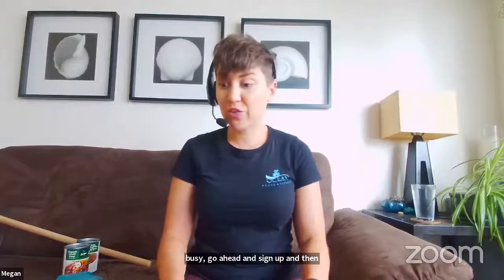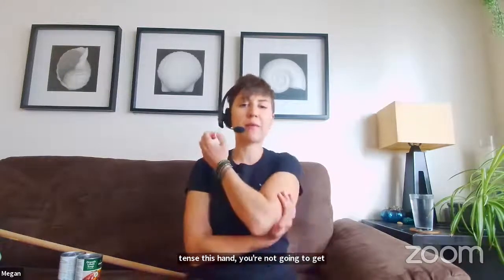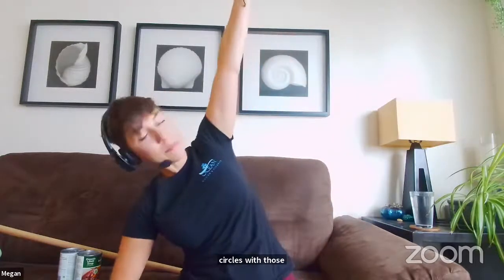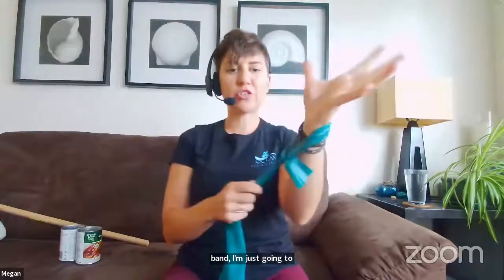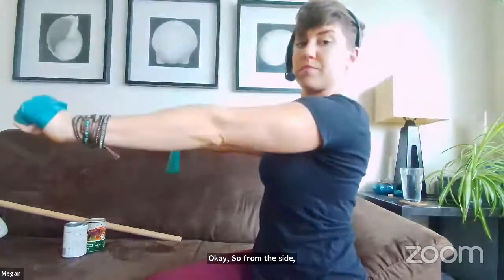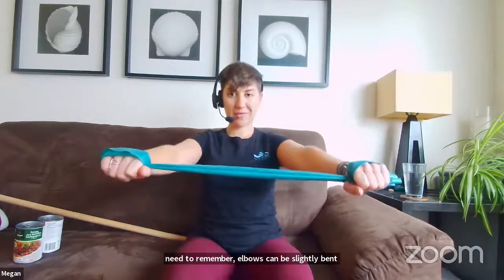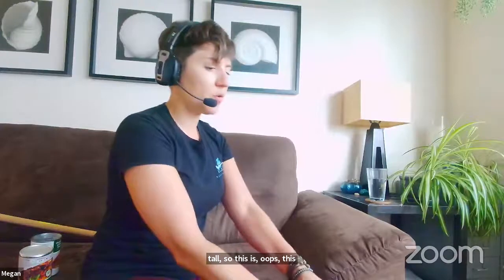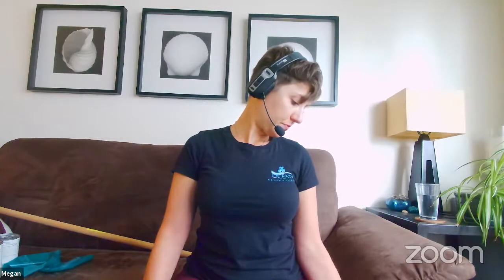Adaptive Fitness with Megan Williamson | ConnecTogether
Add some movement to your routine with weekly Adaptive Fitness with Megan Williamson on Thursdays at 12PM PDT! Megan’s goal is to be able to bridge the gap between rehab and fitness, making exercise inclusive for everyone no matter what their limitations may be.

Megan is a certified personal trainer through the Academy of Sports Medicine and the head coach at @Ocean Rehab and Fitness. She offers adaptive training for those that live with spinal cord injuries and other physical disabilities.

Please note that this live event will be recorded and streamed to Facebook and YouTube, where it will remain available for our community to enjoy after the session has ended. Closed captioning for this event will be available on these platforms.

Learn more about upcoming ConnecTogether online events at ConnecTra.org/events.